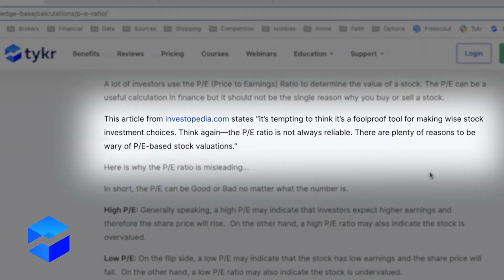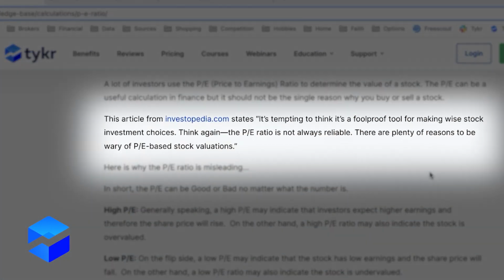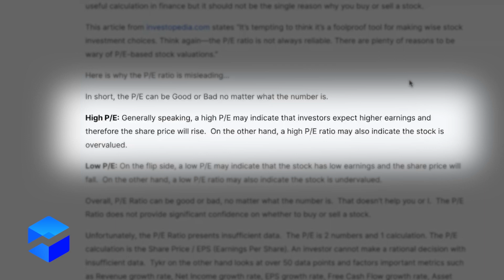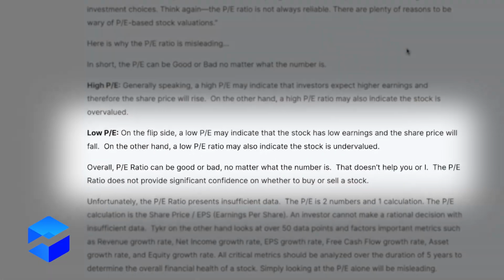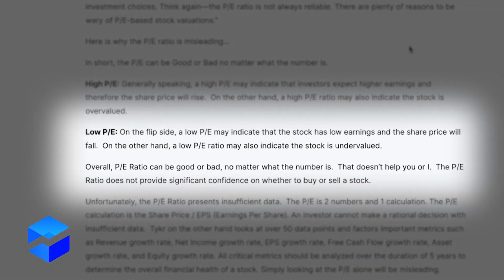Why the P/E Ratio is Misleading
In this video, I talk about why the P/E ratio is misleading.

Timecodes
00:00 - Intro
00:23 - Two reasons why the P/E is misleading
01:02 - High P/E
01:20 - Low P/E
01:44 - TYKR uses over 50 numbers to help you make decisions
01:50 - Moneyball movie analogy
03:40 - The three financial statements
04:33 - Conclusion

Equipment Sean Uses

📷Camera
Canon EOS 7D

🎙️Podcast Recorder
Zoom h4n Pro

💡Lighting
Ring light
Light wand

📷Tripod
Compact tripod

💻Computer
Apple MacBook Pro

TYKR IS NOT OPERATED BY A REGISTERED, REGULATED, OR LICENSED FINANCIAL PLANNER, ADVISOR OR BROKER. OUR SERVICES AND WEBSITE ARE MEANT FOR GENERAL INFORMATION AND USE ONLY AND DO NOT CONSIDER YOUR SPECIFIC NEEDS, OBJECTIVES OR REQUIREMENTS. IN PARTICULAR, OUR SERVICES AND WEBSITE MAY NEVER BE CONSIDERED TO CONSTITUTE ANY FORM OF ADVICE, RECOMMENDATION, REPRESENTATION, ENDORSEMENT OR ARRANGEMENT BY US, AND ARE NOT INTENDED TO BE RELIED UPON BY USERS IN MAKING (OR REFRAINING FROM MAKING) ANY SPECIFIC INVESTMENT-RELATED DECISIONS. WE STRONGLY RECOMMEND YOU OBTAIN INDEPENDENT, APPROPRIATE ADVICE BEFORE MAKING SPECIFIC INVESTMENT-RELATED DECISIONS. WE DO NOT PROVIDE ANY LEGAL ADVICE, ACCOUNTING ADVICE, TAXES ADVISE, INVESTMENT ADVICE, FINANCIAL ADVISE OR OTHER PROFESSIONAL ADVICE.